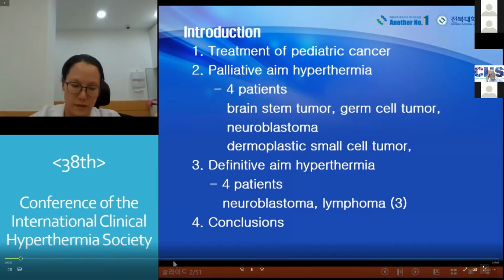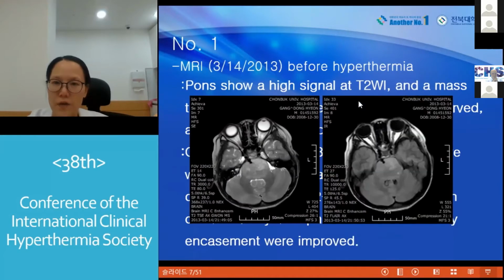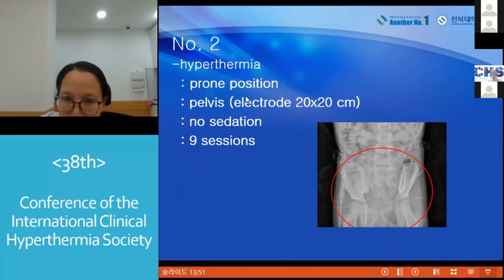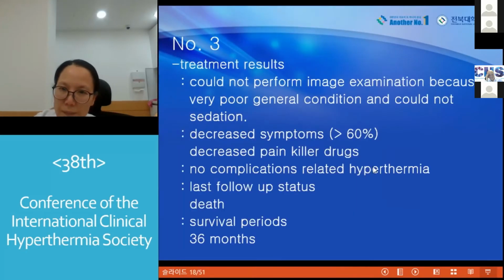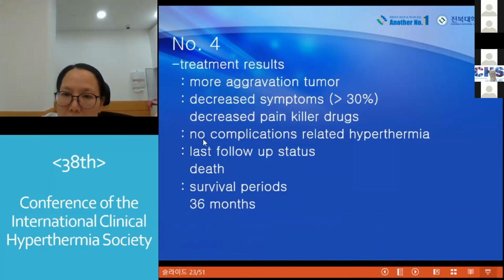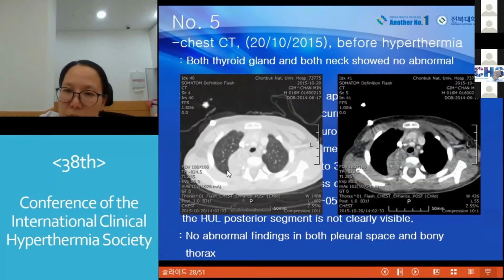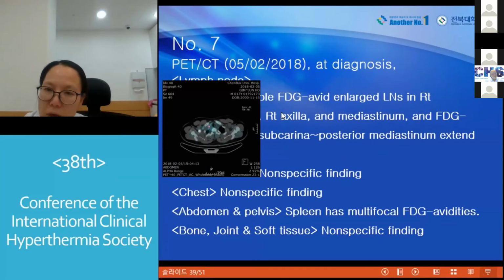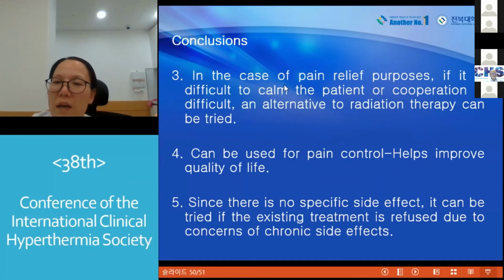ICHS 2020: Prof. Sun-Young Lee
Pediatric application of modulated electro-hyperthermia (mEHT): Sun-Young Lee

Abstract
Introduction: Pediatric oncology has numerous tasks that are difficult to handle with conventional therapies. Most of the cancers that are common in adults differ from those seen in children and adolescents. In the last three decades, mortality from pediatric cancers has been cut in half, which is a remarkable result, but many cases are difficult and challenging and often do not have conventional protocols.
Method: I will show several cases successfully treated with a new treatment modality: modulated electro-hyperthermia (mEHT, trade name of oncothermia). When conventional therapies were not effective enough, mEHT was applied as a complementary treatment to existing protocols. We followed the case through various imaging facilities (CT, MRI, PET) as well as laboratory controls and measurement of tumor markers.
Results: I have collected 8 characteristic cases, 5 boys and 3 girls, with severe neoplasms. The age of the children ranged from 1 to 16 years. Treated tumors cover a wide spectrum of cases, including neuroblastoma, brain stem cell tumor, germ cell tumor, B cell lymphoma, Hodgkin lymphoma, and desmoplastic small cell tumor. The children received intensive pretreatments, underwent surgery when possible, and were given appropriate adjuvant chemotherapy and radiation therapy. At the end of a long follow-up (various periods of time), three children have no evidence of disease, one has stable disease, and one died. Two children were transferred to another hospital, with no data available on their current condition. The children tolerated the treatments well, no notable adverse effects were observed.
Discussion: I will show the details of the cases in my presentation. The main guide we followed in therapy was to focus on the child rather than looking at the tumors only. This complex approach was in harmony with our general philosophy: change from tumor-oriented to patient-oriented methods.
Conclusion: These case reports show the feasibility of applying mEHT to pediatric tumors in the cases studied, of children from 1 year up to 16 years.